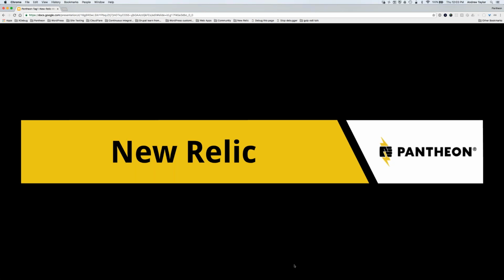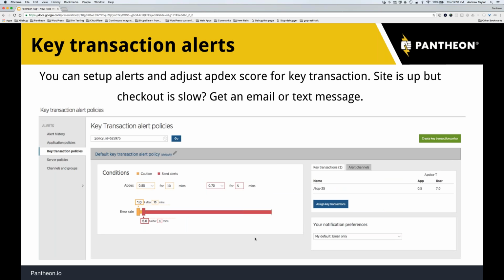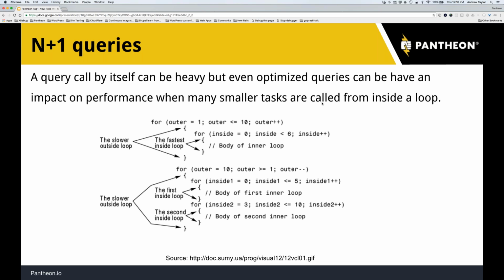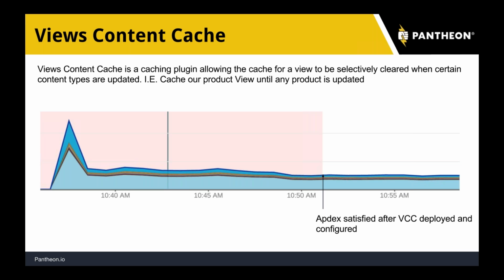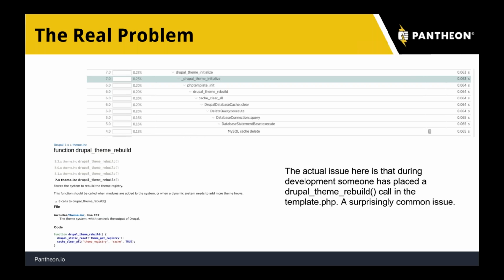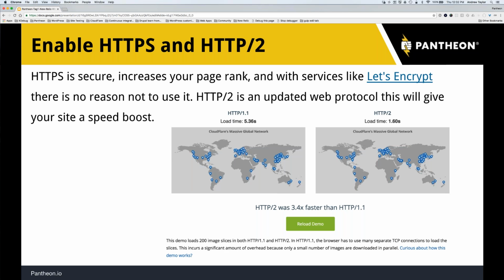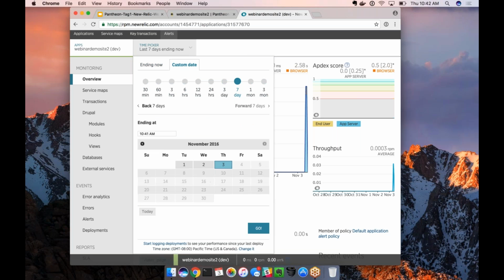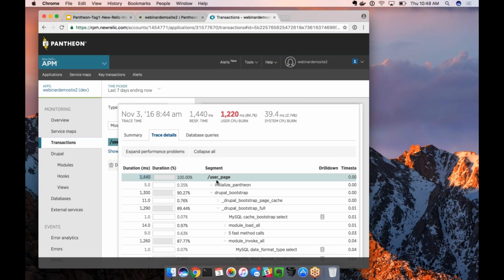Site Performance Patterns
New Relic is a powerful tool for web developers. Join us as we look at how to set up and leverage New Relic to optimize performance for your Drupal and WordPress sites.

In this webinar we'll discuss common Drupal and WordPress performance issues and how to troubleshoot them. We’ll dive directly into New Relic and see the best ways to monitor, troubleshoot, and optimize your Pantheon site.